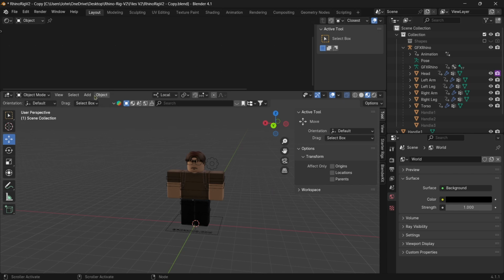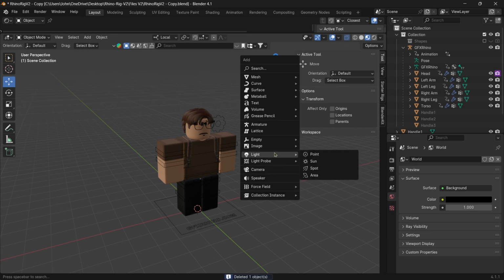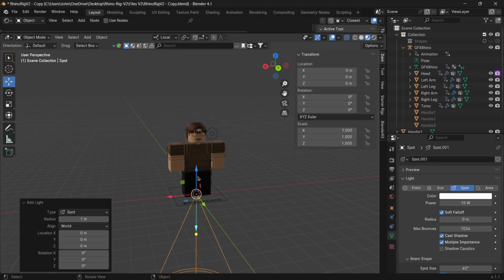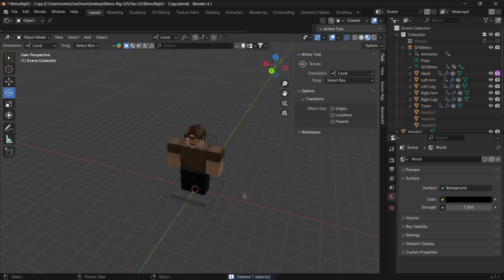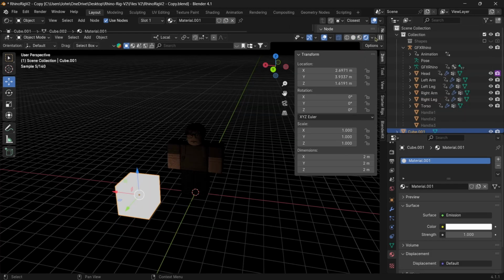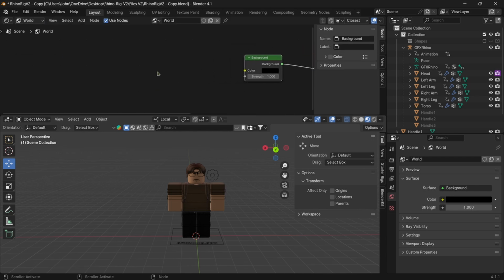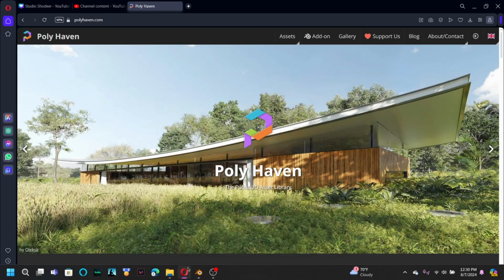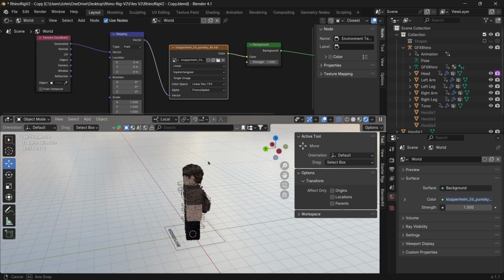GFX FOR DUMMIES EP 3, Lighting and cheat lighting (HDRI's)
Welcome to my series of ROBLOX GFX FOR DUMMIES, where I go over topics of making gfxs to help beginners.